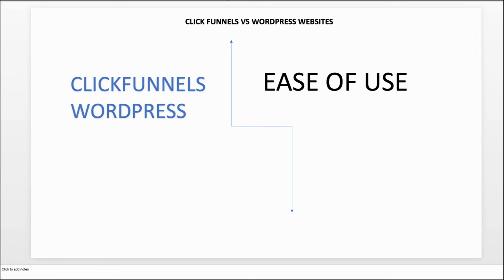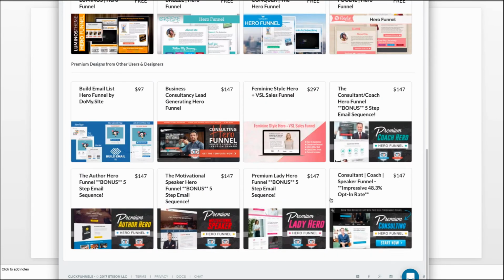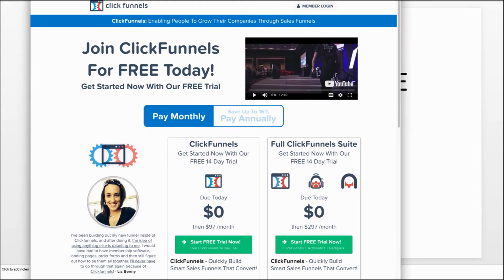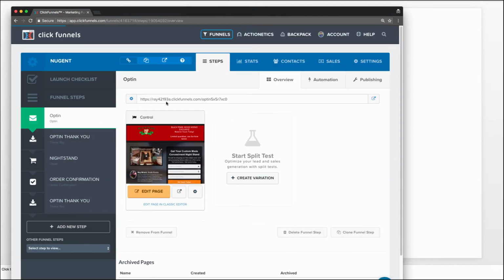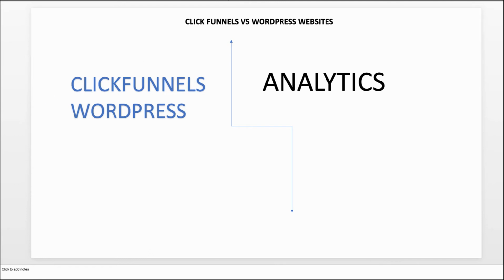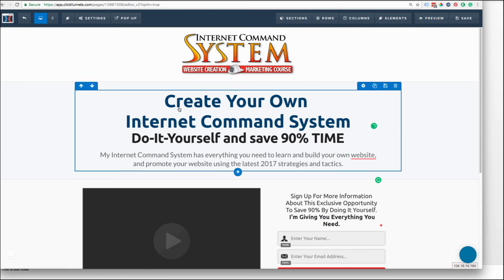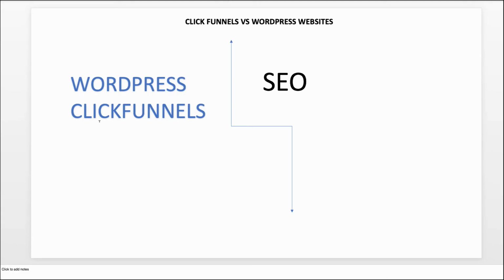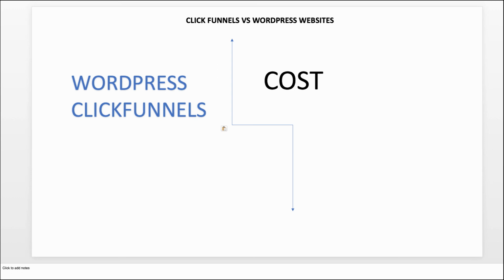Clickfunnels vs Wordpress | My Clickfunnels Review 2017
What's the difference between clickfunnels and a wordpress website? I put together this video to discuss the differences.  The video goes over whether or not clickfunnel is better than a wordpress site for cost, analytics, SEO and ease of use.

Here is a link if you want to get started with Clickfunnels.

More information found on my blog and answers "Why I chose Clickfunnels"

clickfunnels vs website
websites built with clickfunnels
clickfunnels website examples